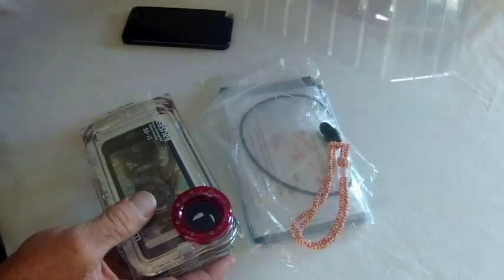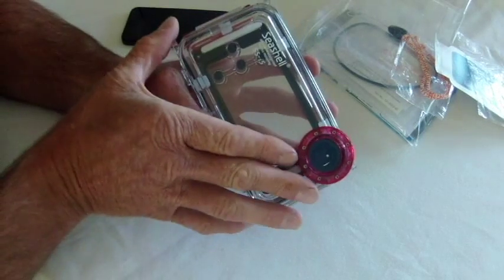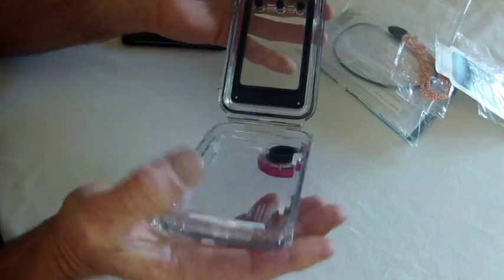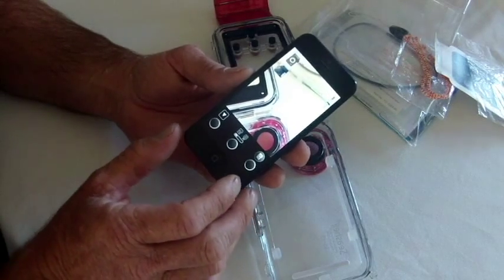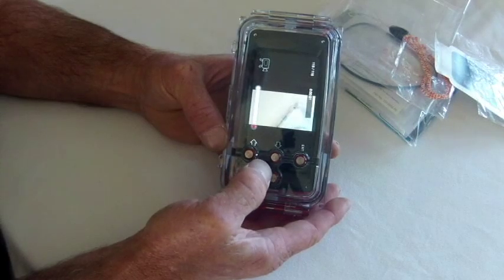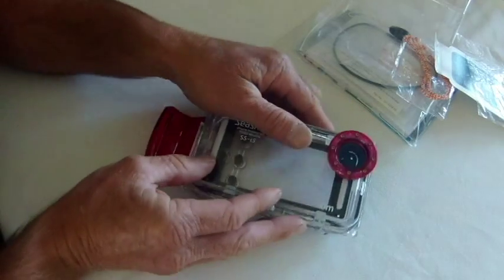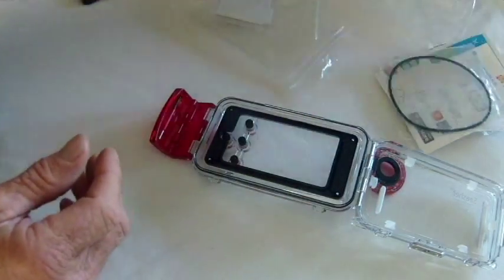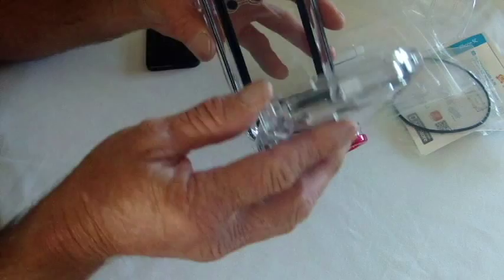Review Of The Seashell SS-i5 Waterproof Scuba Case For iPhone 5, 5S & 5C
In this review of the Seashell SS-i5 for iPhone 5, 5S and 5C I show you how to install your iPhone, how to operate the free seashell lite App, what all the accessories are for and what all the features of this waterproof case are.

I like this case as it is purpose built for taking photos and videos underwater. You will never have to worry about going over the rated depth any more.

Mr Waterproof iPhone Case